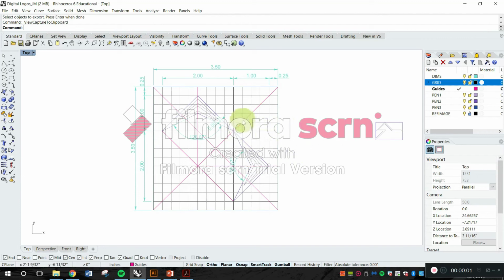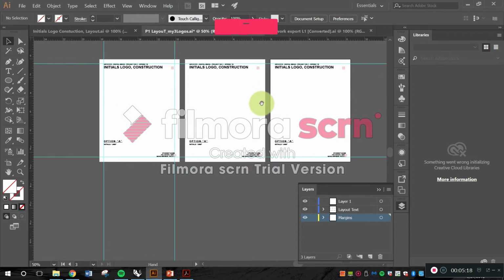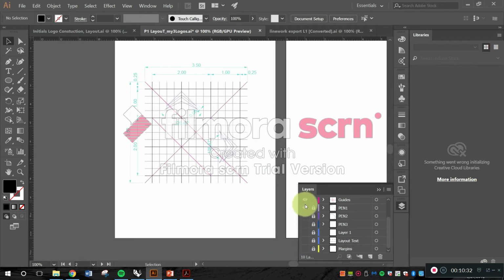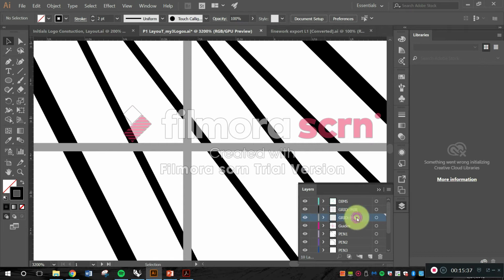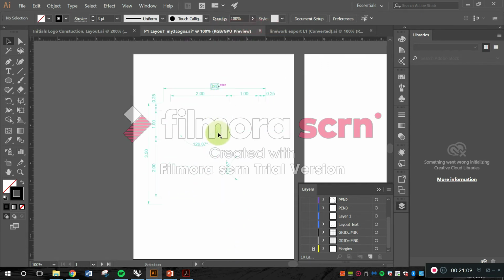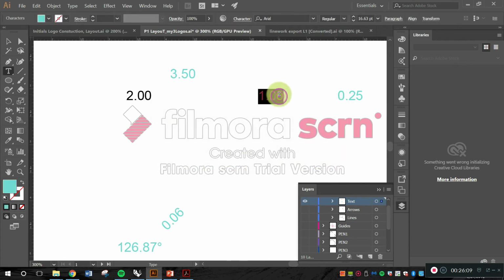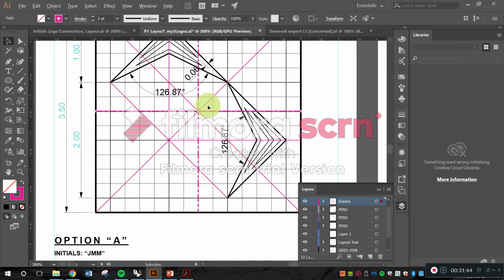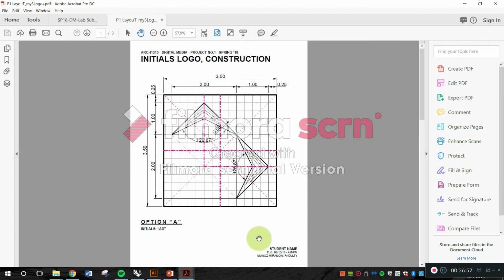FL18-DM-Rhino Line Export & Illustrator Linework Edit